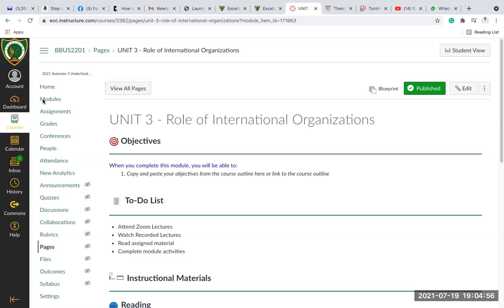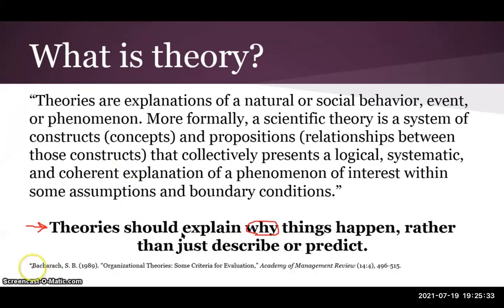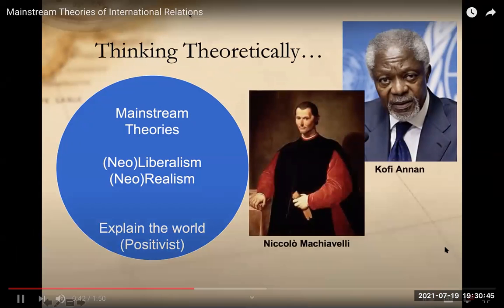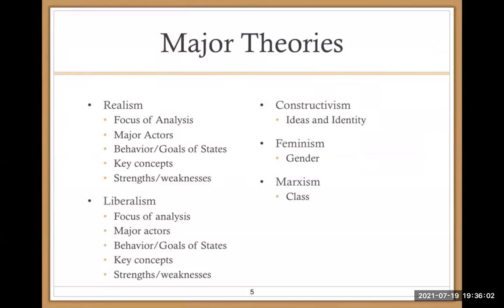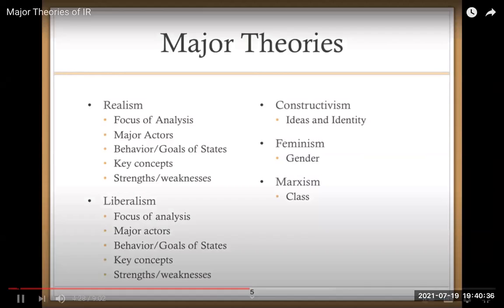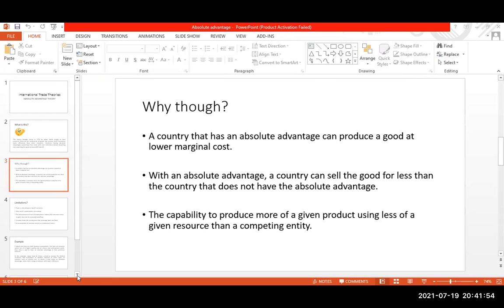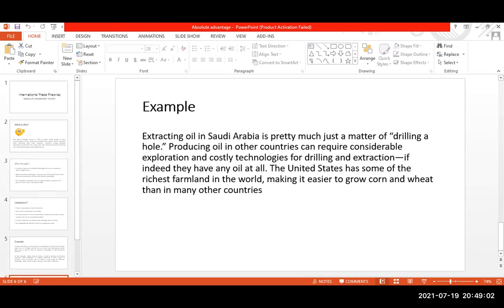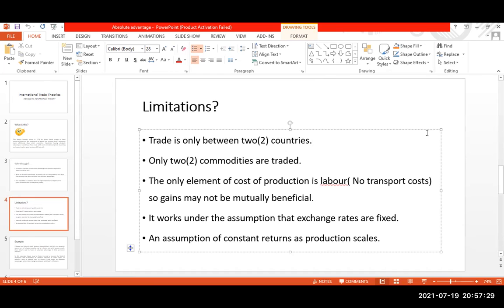Week 5 Lecture One Trade Theories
Foundational Theories: Mercantilism, Absolute advantage